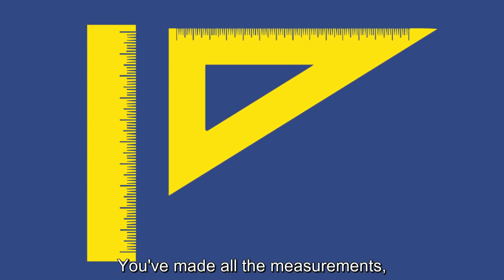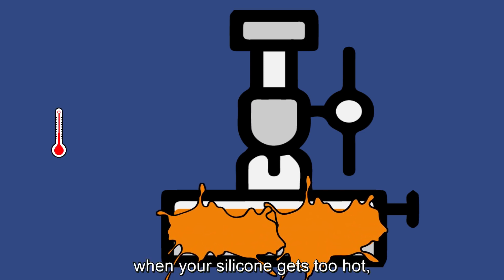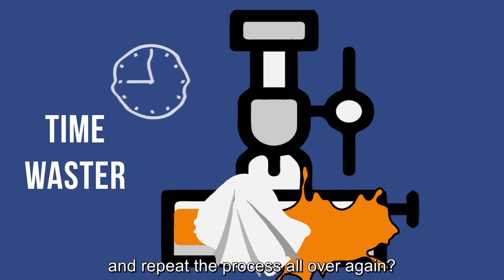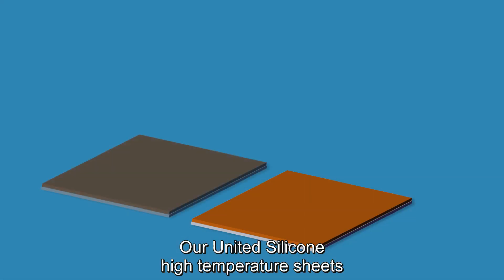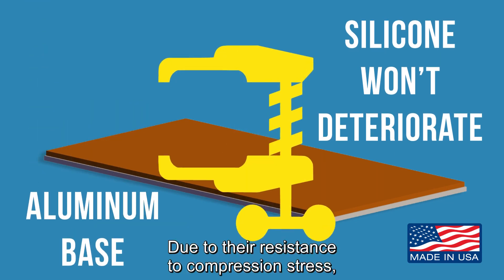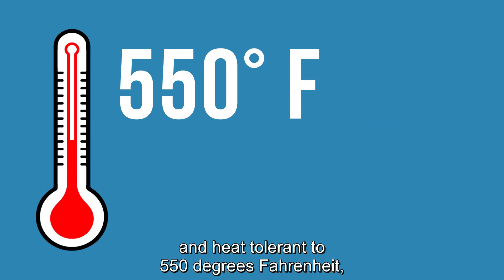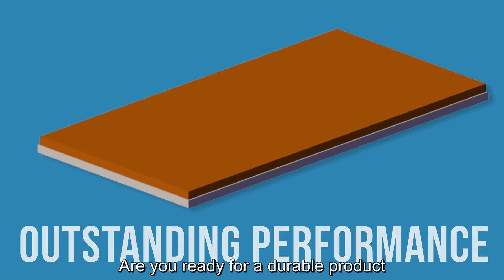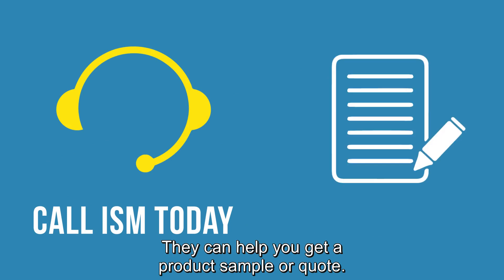Silicone Sheets for Heat Seal Applications - With Captions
Our United Silicone rubber sheets are heat tolerant to 550°F, outperforming many industrial compliant materials currently available.

These high temperature rubber sheets are chemically formatted to withstand the temperature, pressure and dwell time requirements of heat sealing and packaging applications.